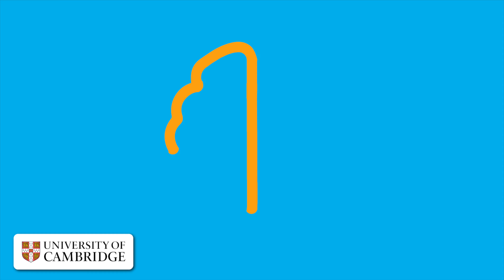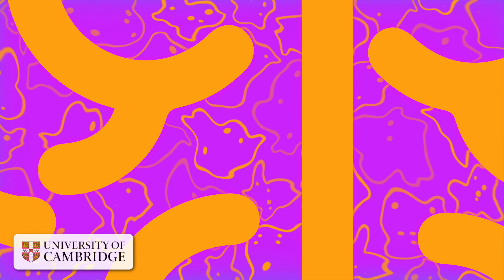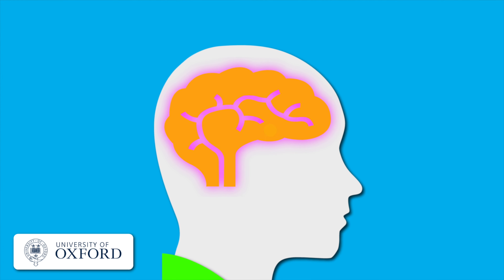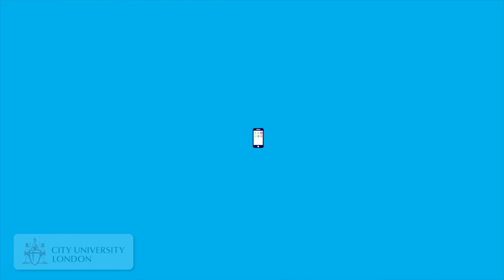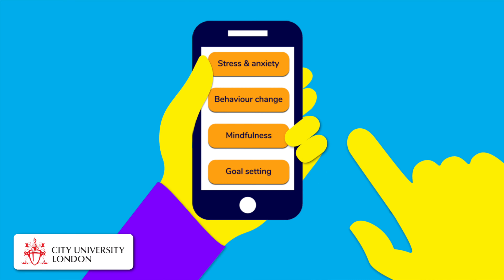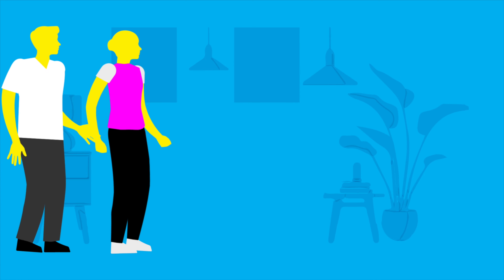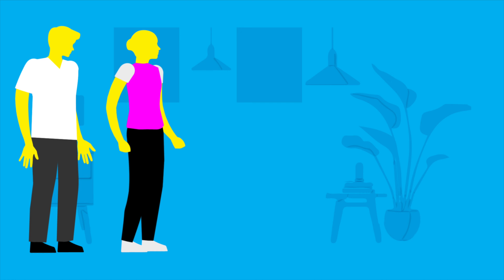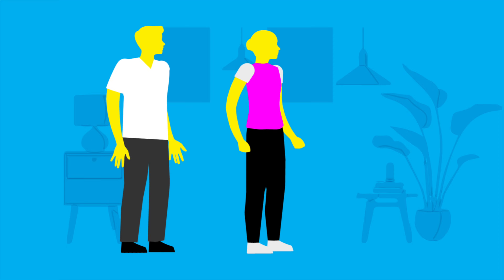The gift we all want is a cure for Parkinson's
The gift we all want is a cure for Parkinson’s, or effective new treatments now.

This is why we are working with scientists across the country, finding, developing and, crucially, funding Parkinson’s research.

If everyone gave £25, it would help to keep more projects like these on track. Your donation will help us get new ideas off the ground.